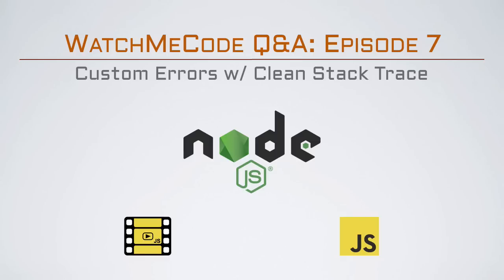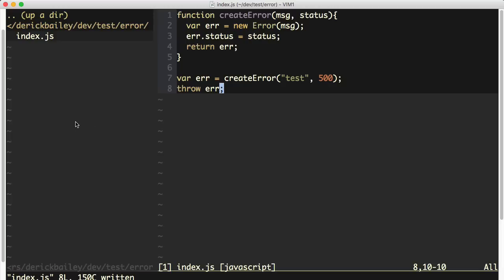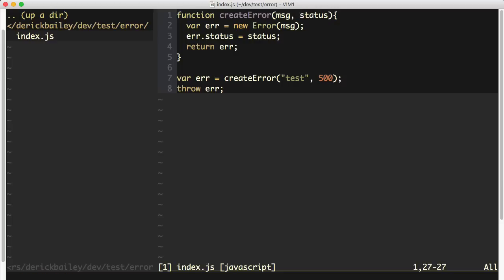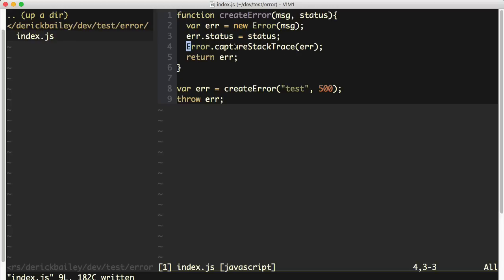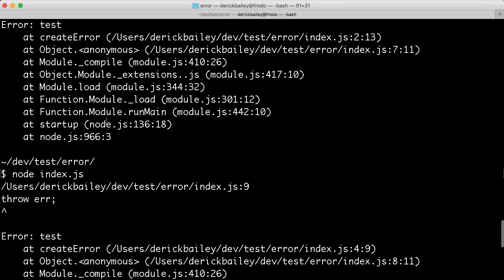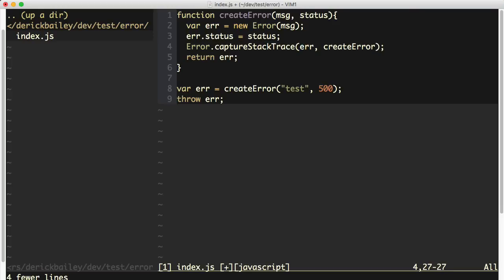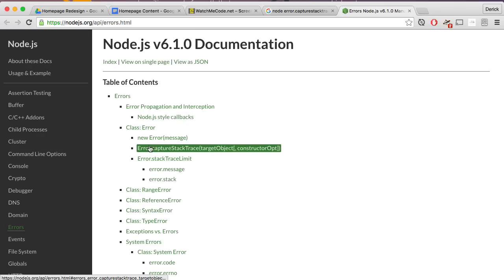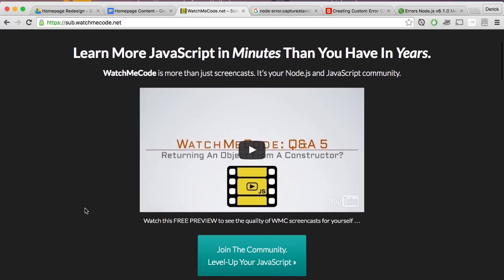Custom Errors w/ Clean Stack Trace in Node.js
presents a quick Q&A Episode on creating custom error objects with clean stack traces in Node.js

If you've ever tried to create an error object in a factory method, to keep a clean API around creating your error, you've probably been frustrated with the error's stack trace containing the factory method line.

Fortunately, this is easy to work around in Node.js.

In this episode, then, I'll show you how to keep your stack trace clean with custom error objects in Node.js